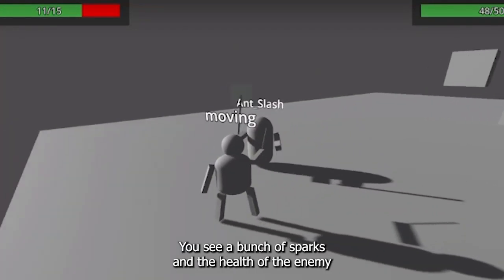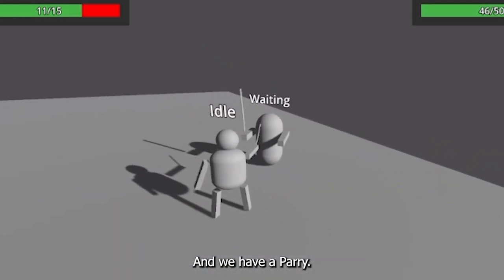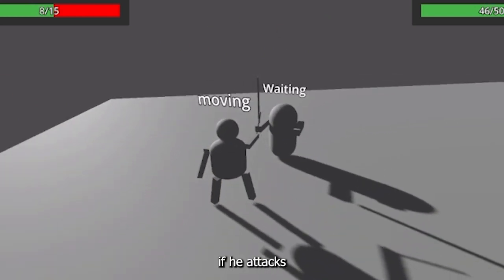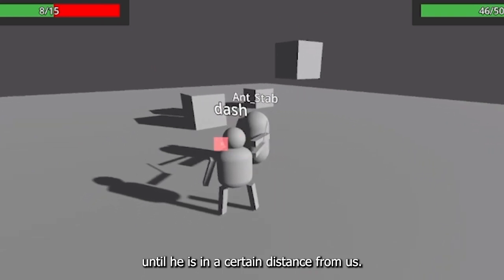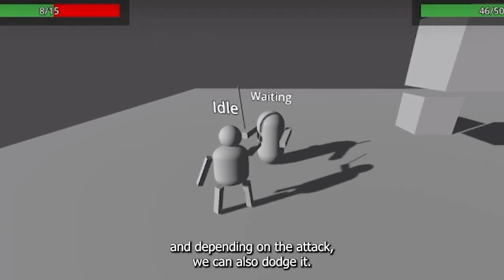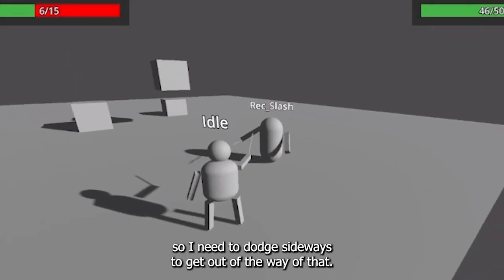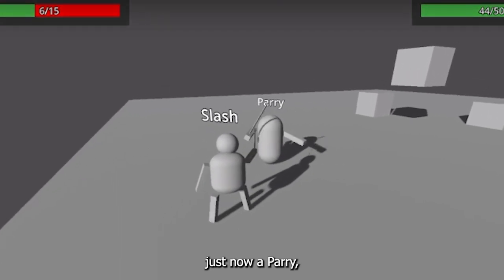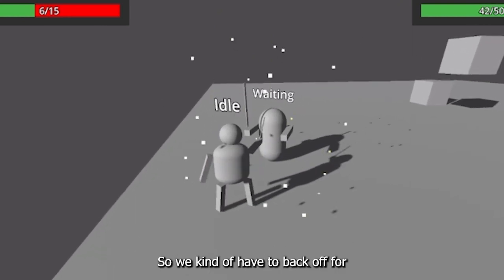Dev Blog #2 | Combat System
Fans of the 17th century, welcome to our
Dev Blog #2

As promised, today I can give you a little insight into the current state of our combat system. Jacob demonstrated the combat mechanics in our weekly meeting and of course we all tried it out ourselves. (Proof follows 😊)

What has changed:
• Added combat testing scene
• New Paris environment assets (textured houses and some props)
• Various gameplay improvements after player testing feedback
• More visual improvements like lighting, skybox, etc.